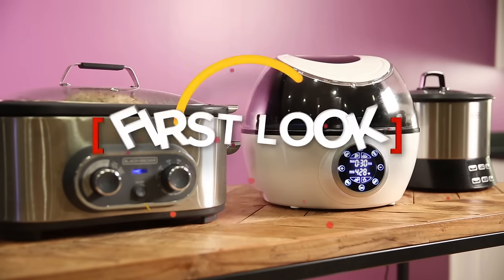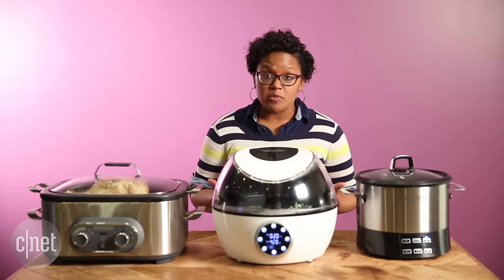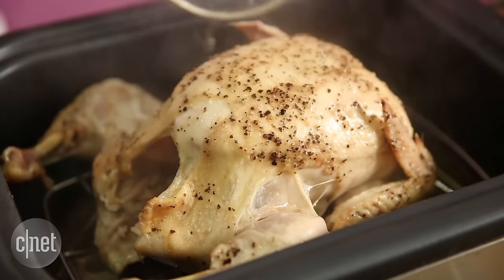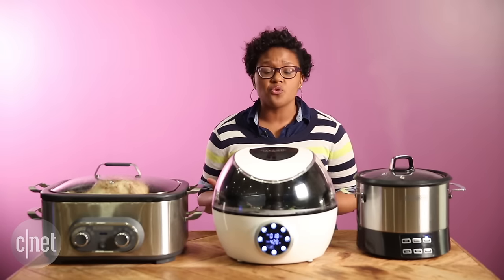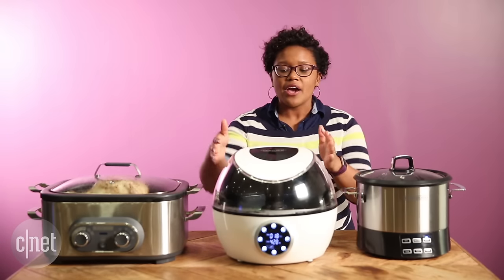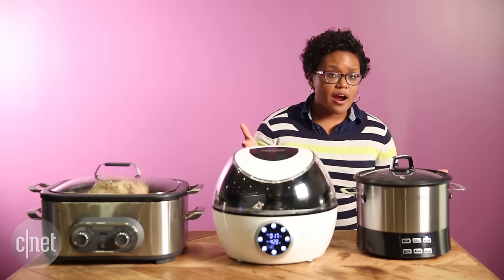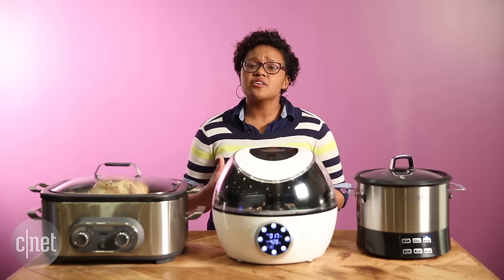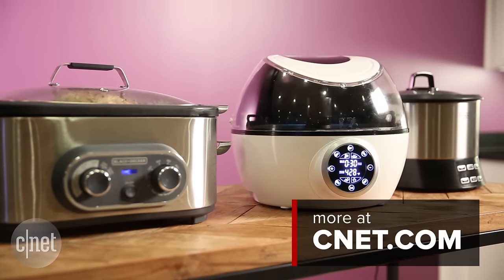Do you need a multicooker? Watch this first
These countertop appliances can be a big help in the kitchen, but will they do what you want? Here are some things you should consider before you buy a multicooker.